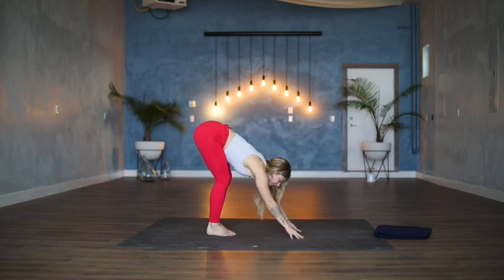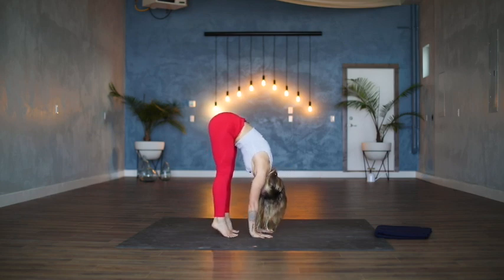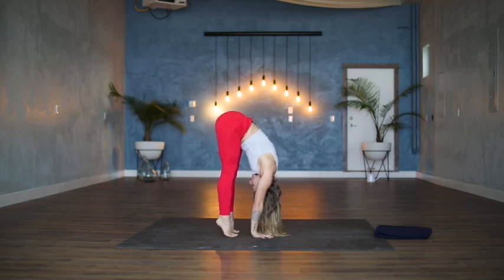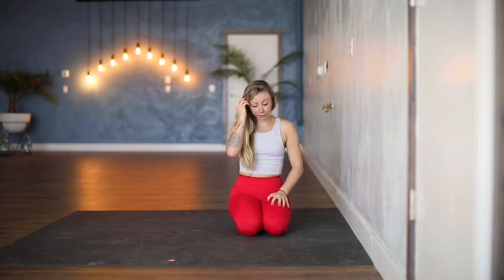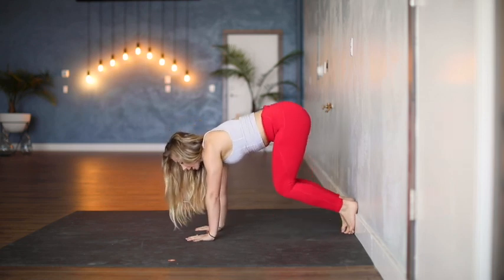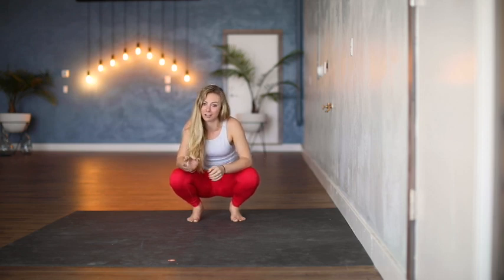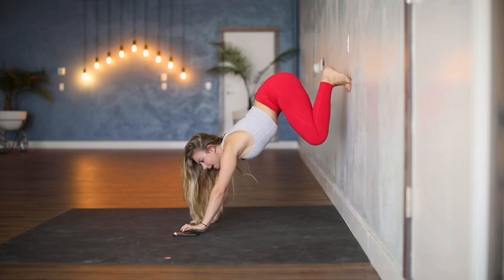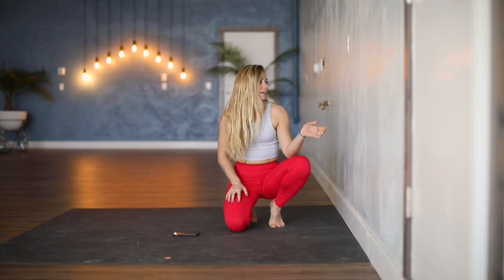Handstands #2: Beginner Drills + Strength Building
Tips and Tricks to starting a handstand practice and building strength! or on Instagram at @nicolewildcollective for all of her latest in-person and online offerings with yoga, meditation and movement.